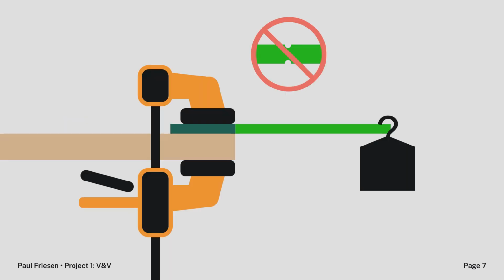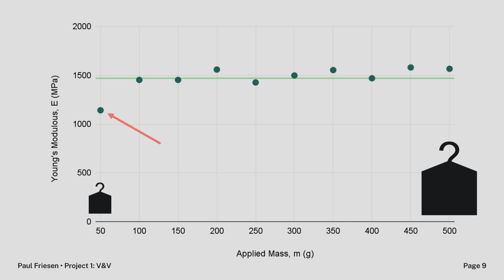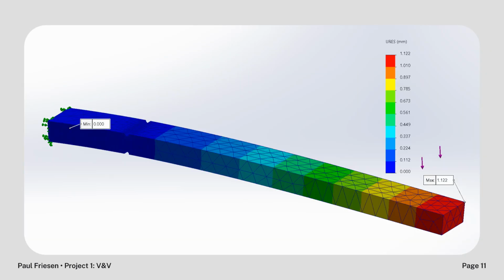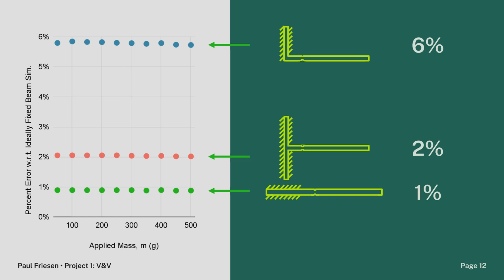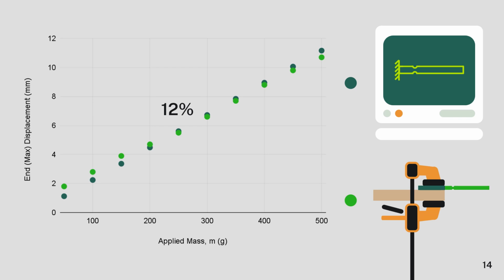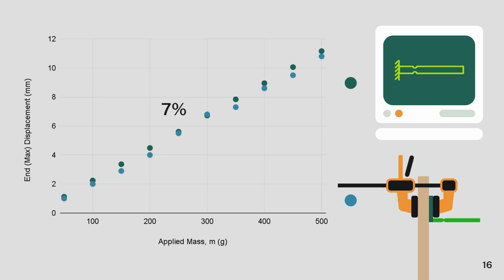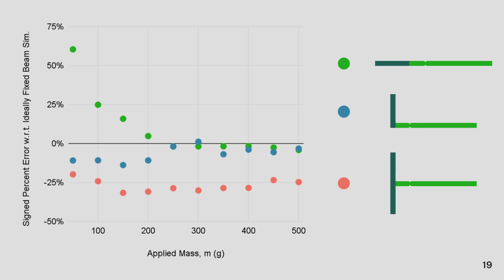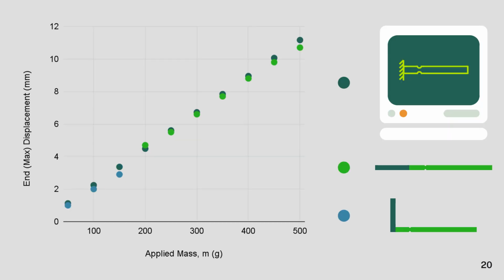Project 1 - Physically Modeling 'Fixed' Geometry - Paul Friesen